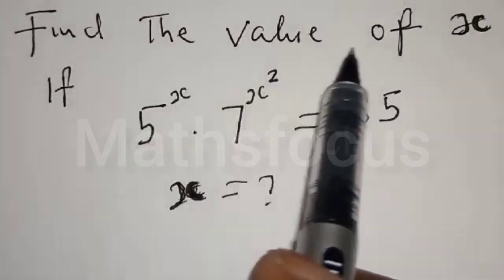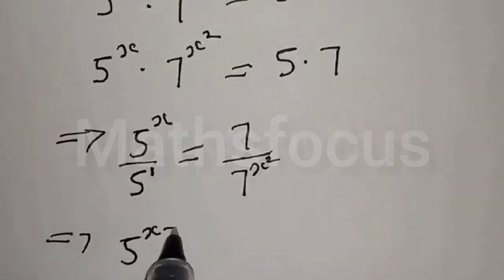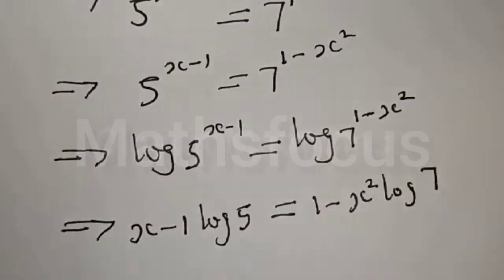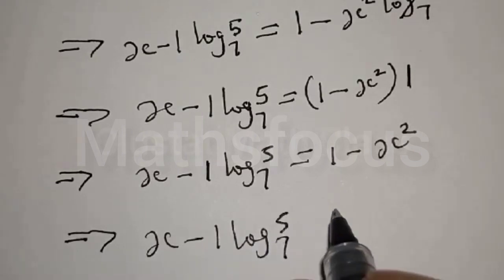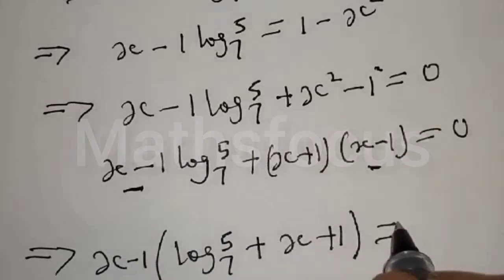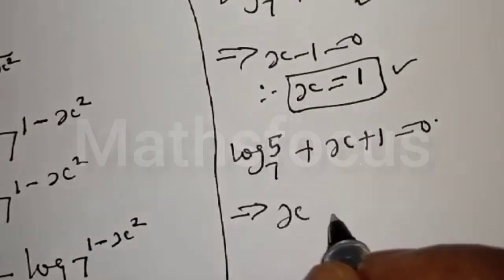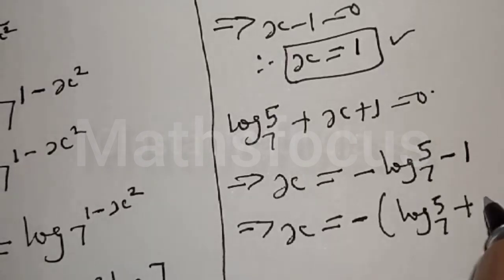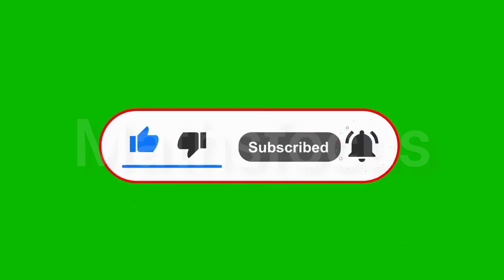Math Olympiad Problem. 5^x.7^x^2=35